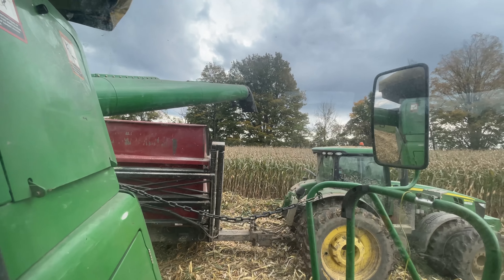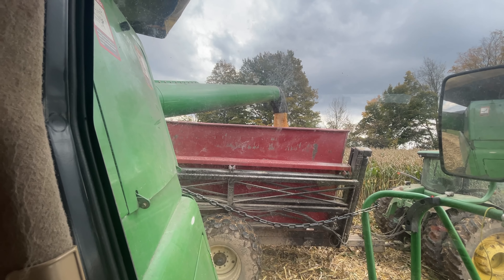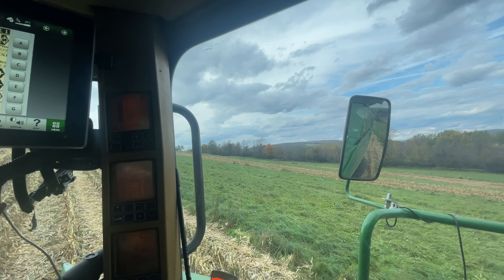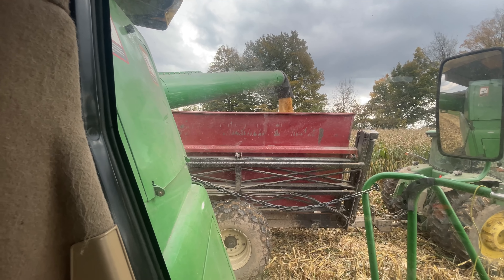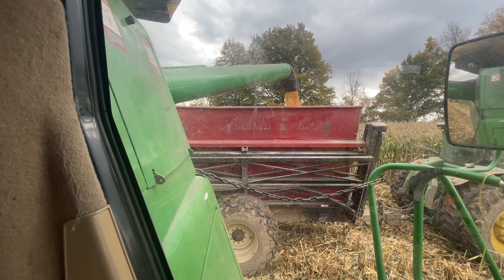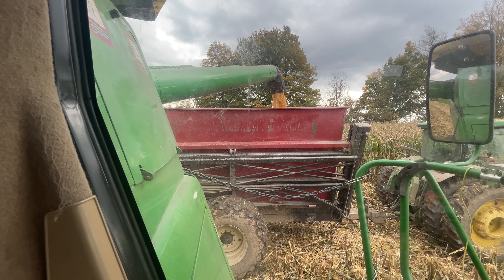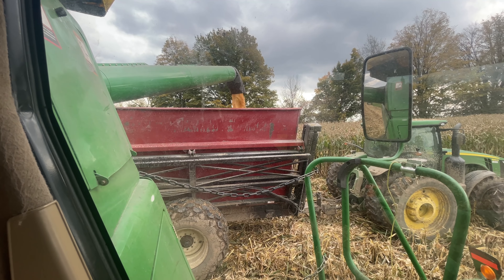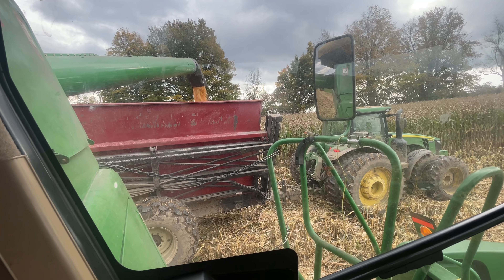Grain Buggy can’t keep up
Started imposture corn yesterday (10/23/2021)